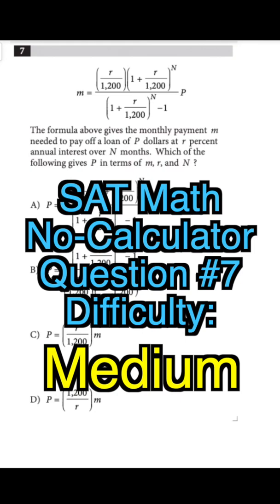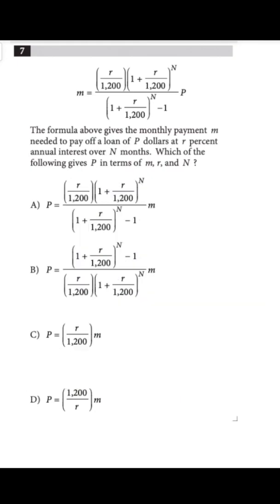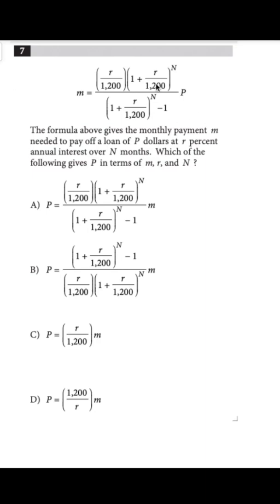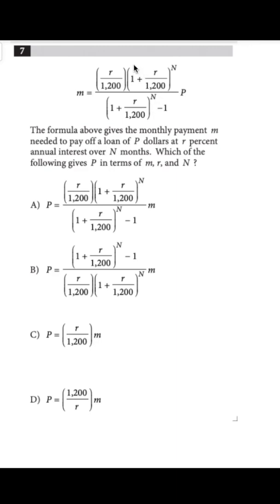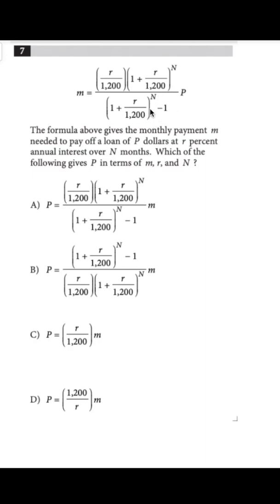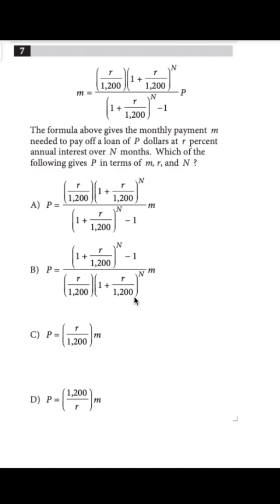SAT Math Practice No-Calculator #7 Difficulty: Medium (SAT Practice Test #1)...